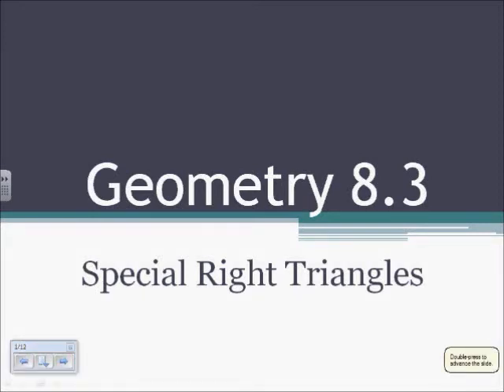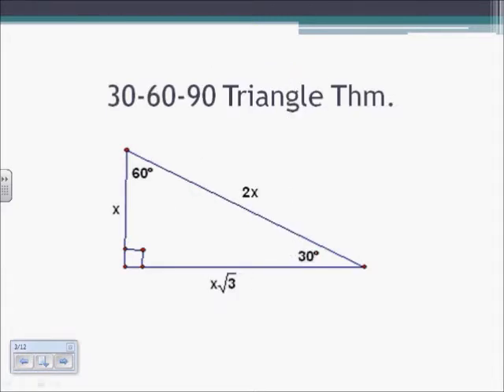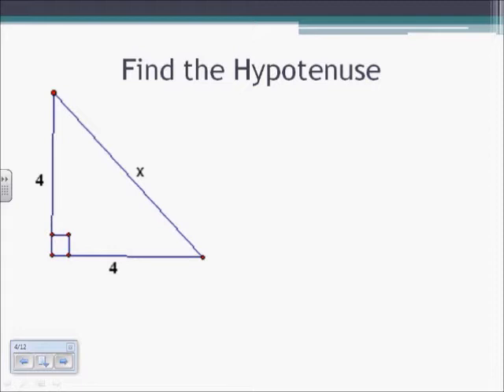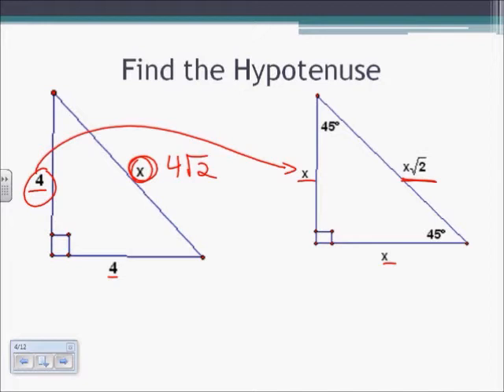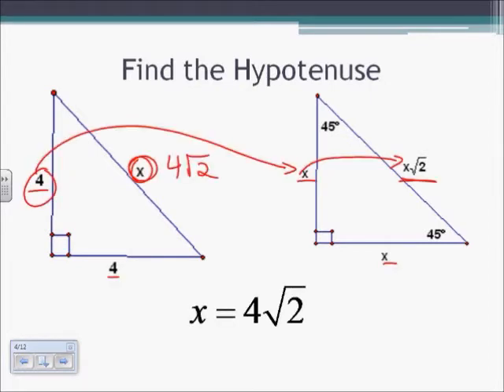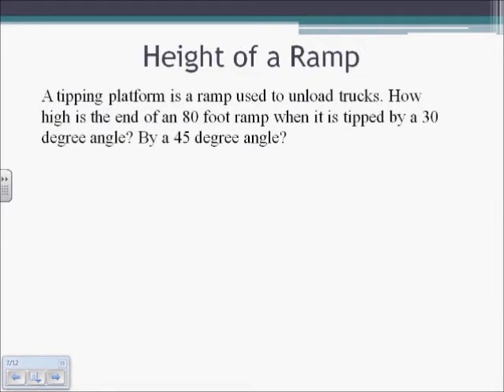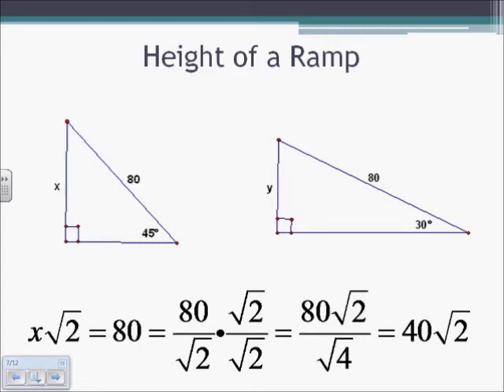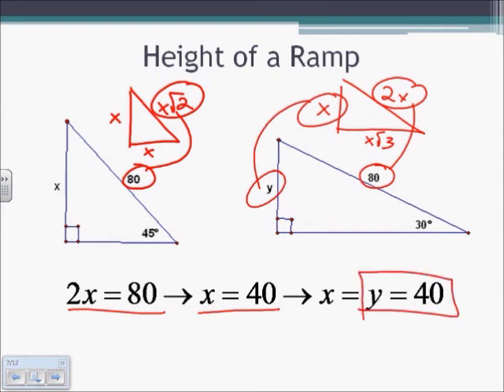Lecture 8.3 Geometry Part1.wmv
This is a lecture from our Geometry class at school. This section will cover Special Right Triangles. This video was created using Camstudio video capturing software, Audacity audio capturing software, and Windows Movie Maker.